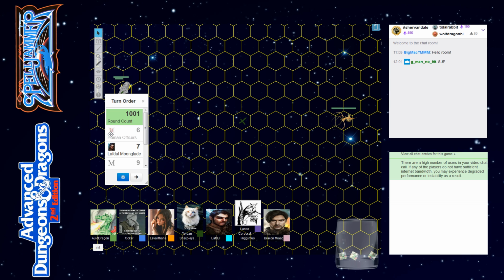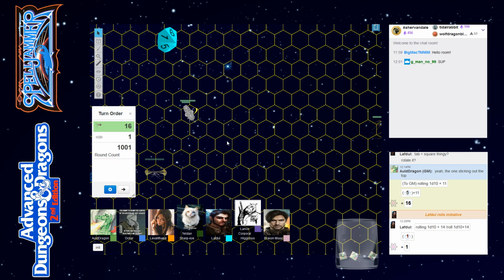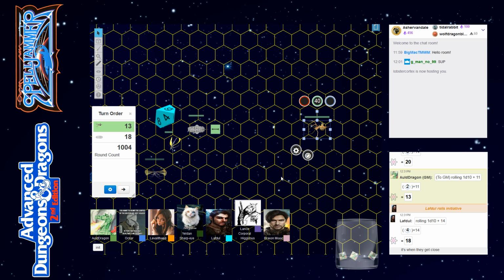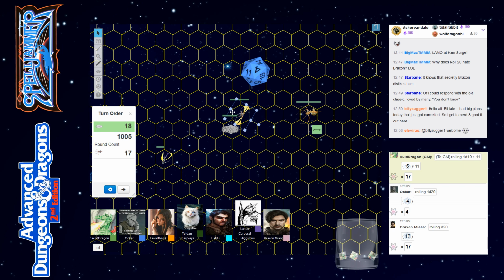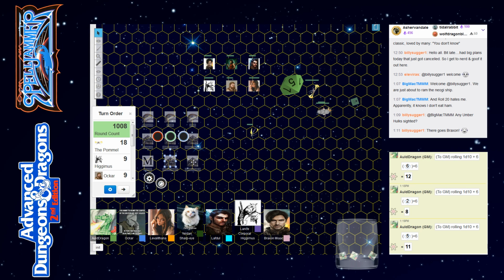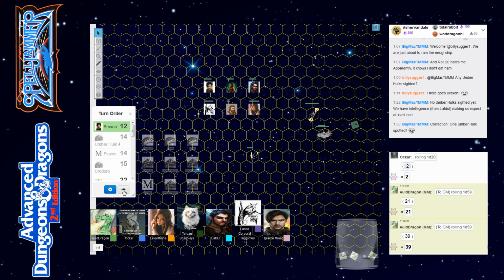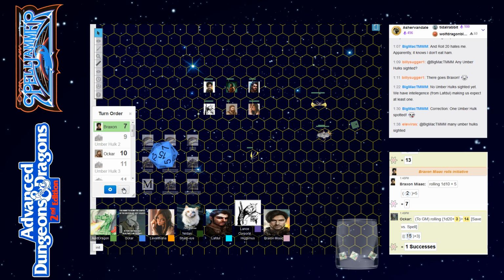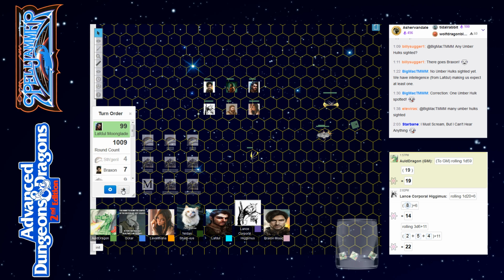AD&D Spelljammer: The Kidnapped Dwarf — Part 49 — AD&D 2nd Edition Spelljammer Campaign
Welcome to Adventures in Arcane Space campaign, an Advanced Dungeons & Dragons Second Edition Spelljammer campaign played on Roll20 with viewers from my channel!

Session 57, streamed live at 12pm EDT on May 12th, 2018 over at Twitch.tv:

The Party consists of:
Lance Corporal Higgimus, a giff fighter.
Braxon, a human fighter.
Yeldan, an elf ranger.
Lafdul, an elf mischiefmaker/thief.
Ockar, a human paladin.
Levalithana, an elf wild mage.